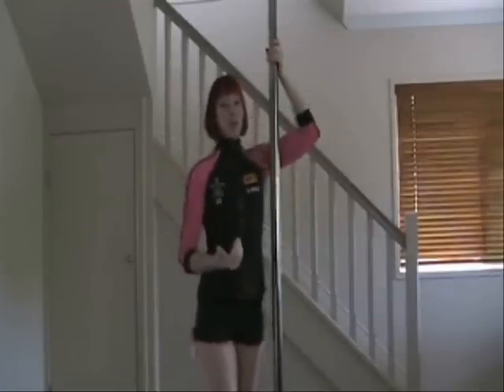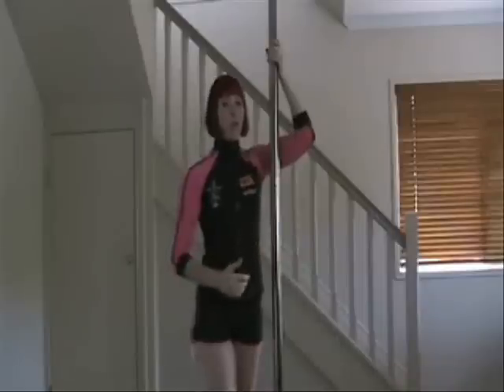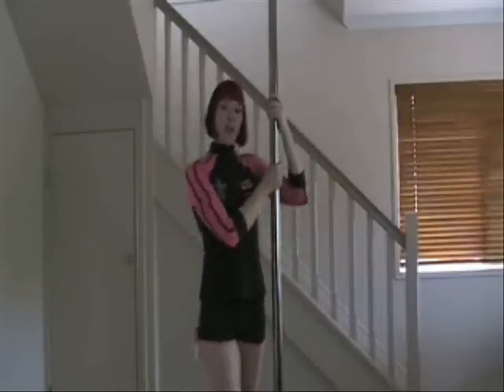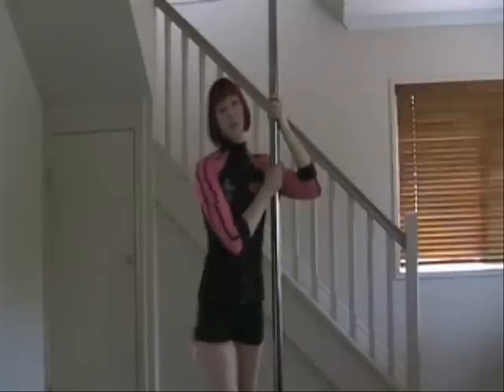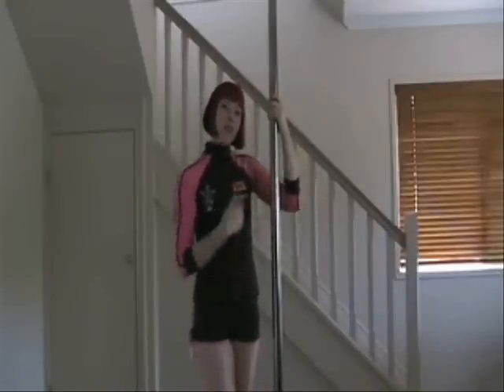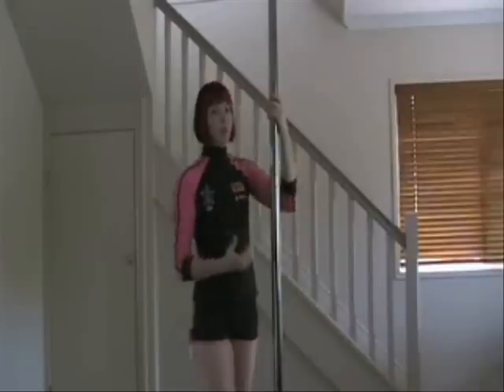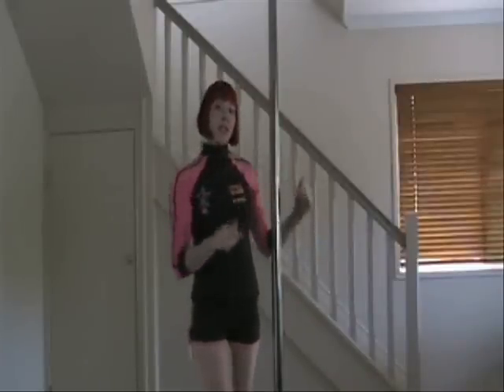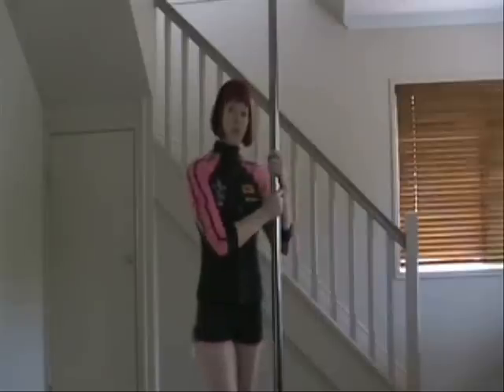Mighty Grip Application Instructions for Pole dance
Kym illustrates how to make the most of the Mighty Grip powder for pole dance and fitness.